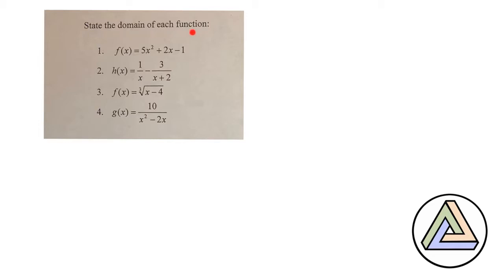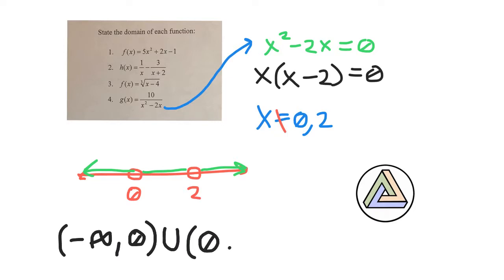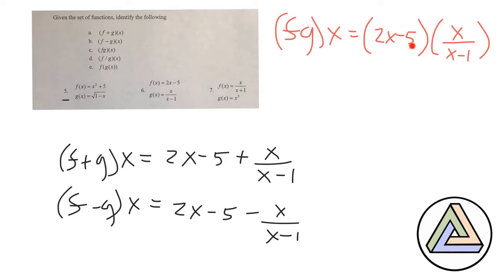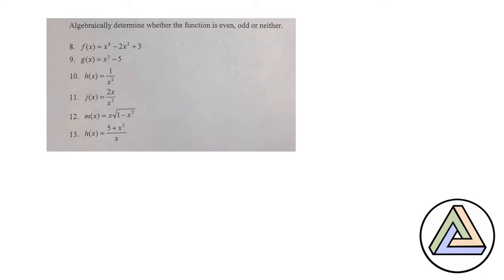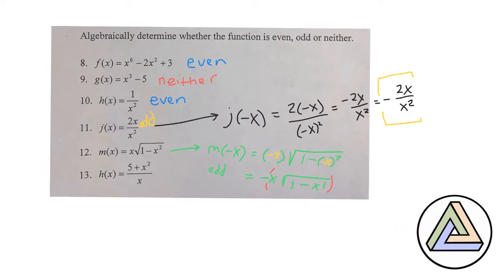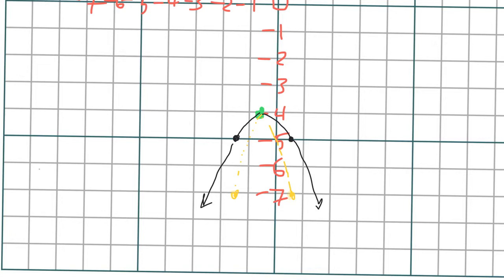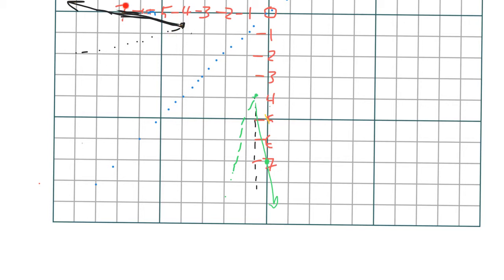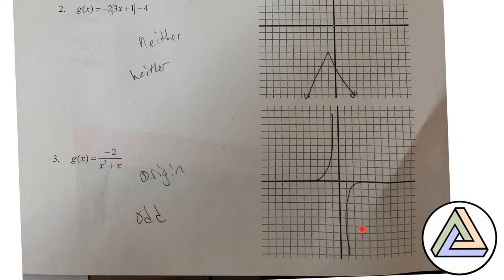Test Review 2 ( pre-Calc)